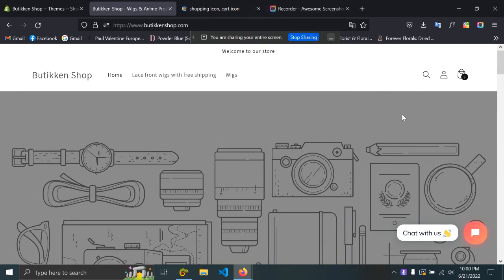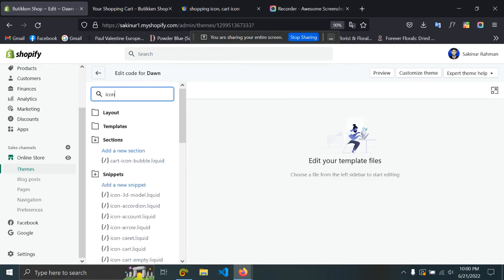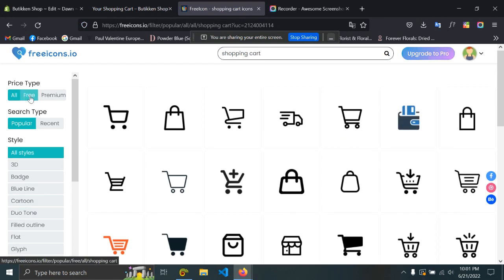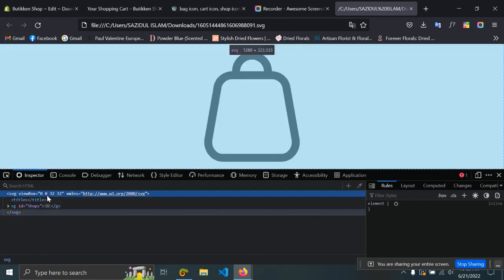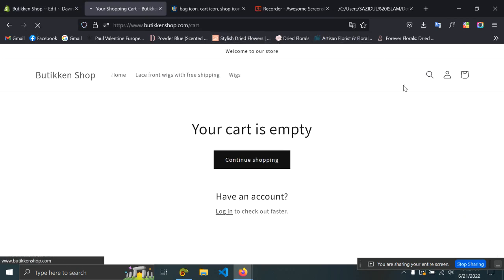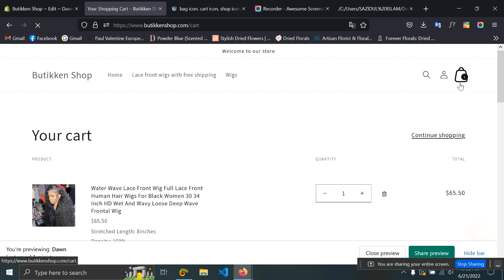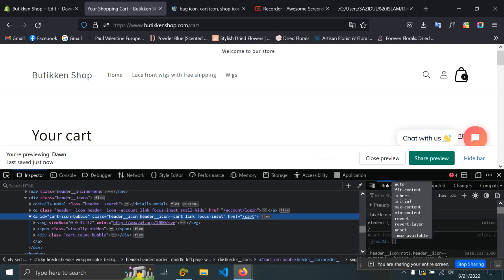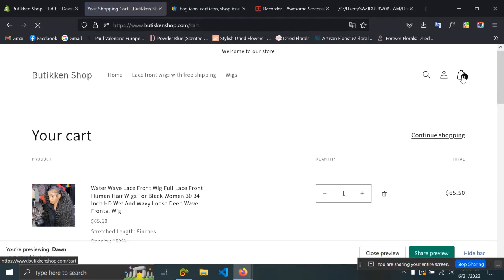Shopify Dawn theme Cart Icon Change | Dawn theme tutorials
Hey
Welcome to isitshopify.com . In this video I will show you how you can easily change the dawn theme cart icon. I hope this video would be helpful for you.